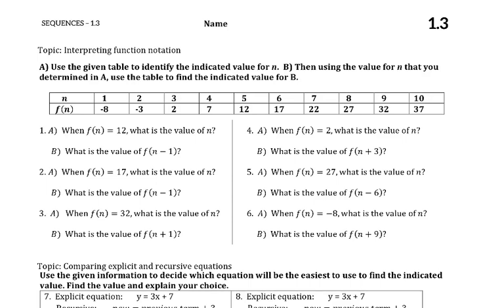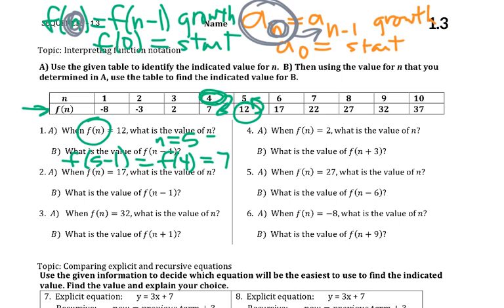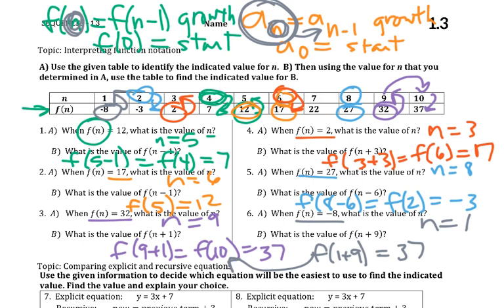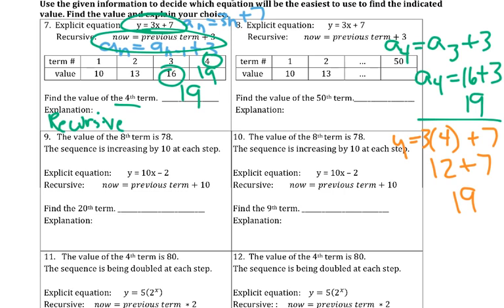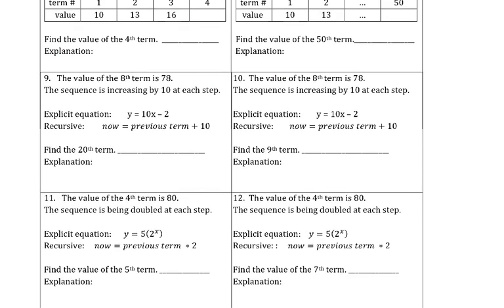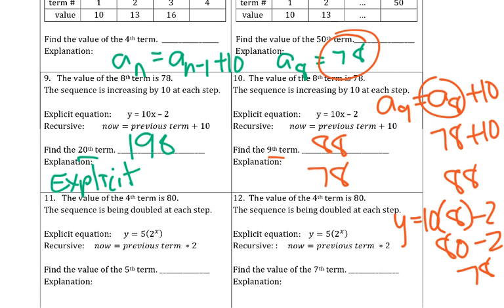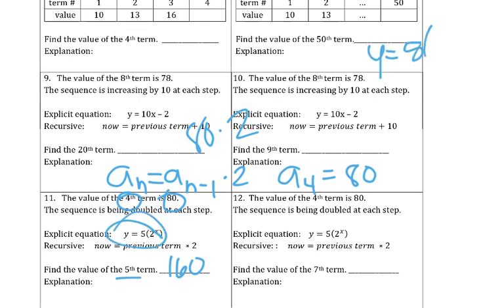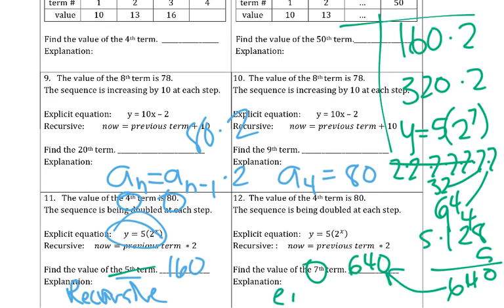Math 1 Sequences 1 3